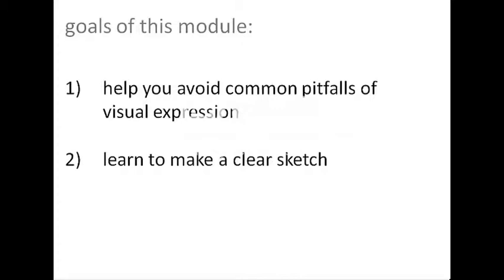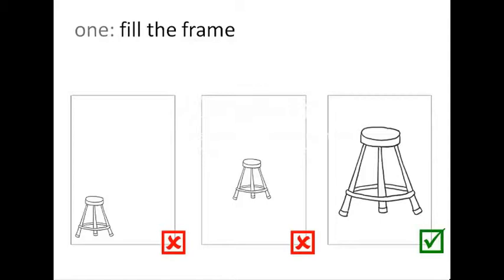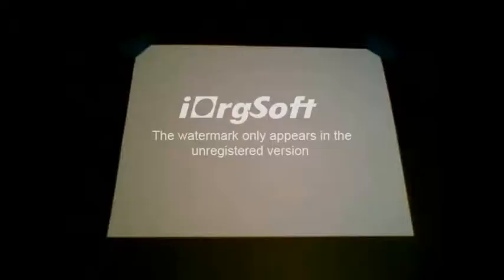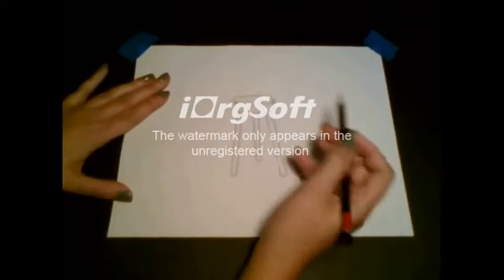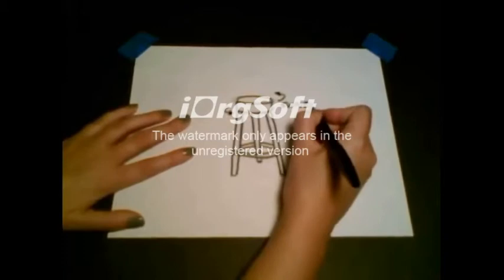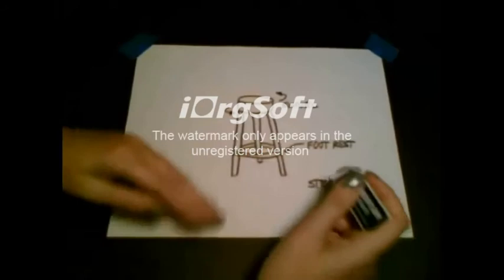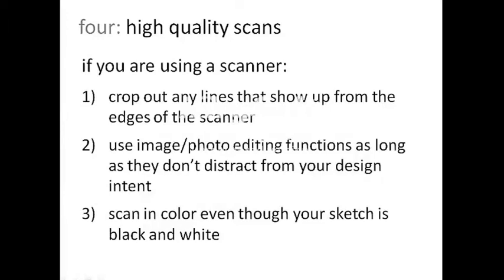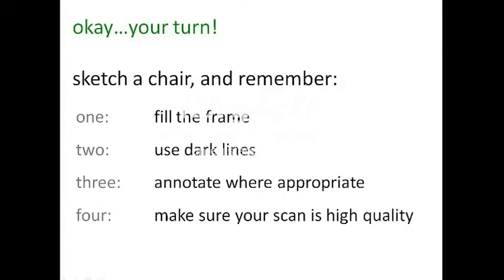2 7 Visual Expression 1 Video 6 201